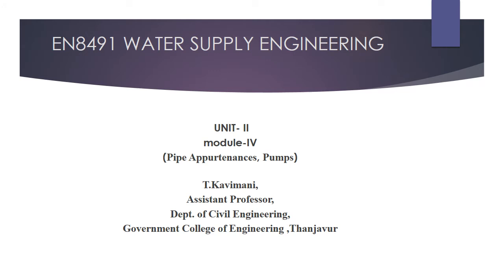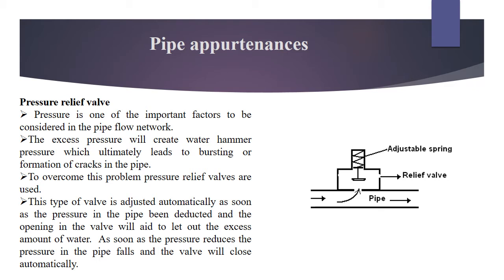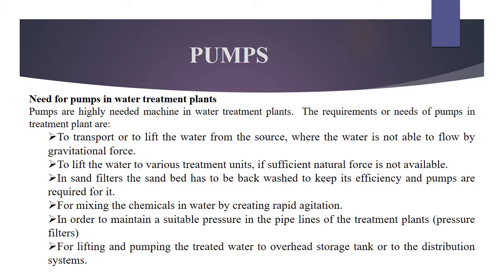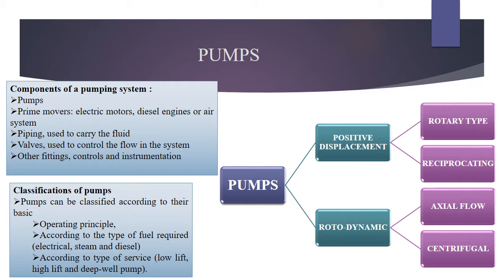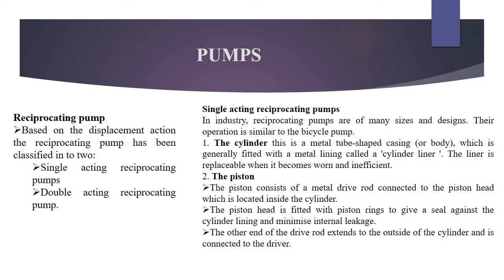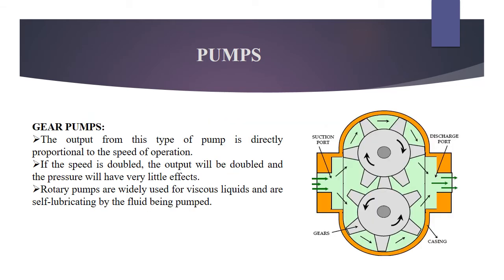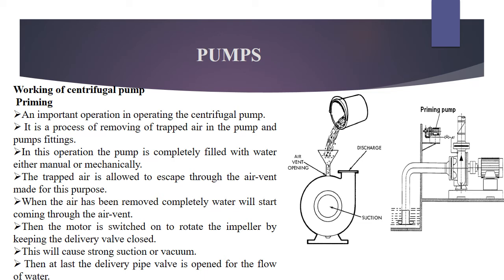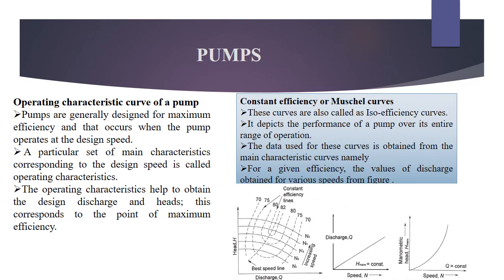Water Supply Engineering Unit II Module 4